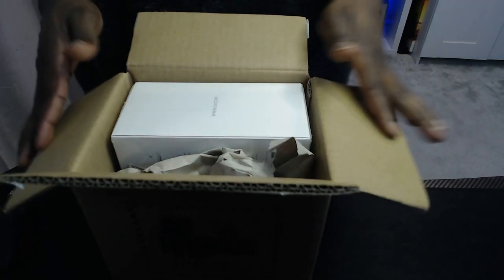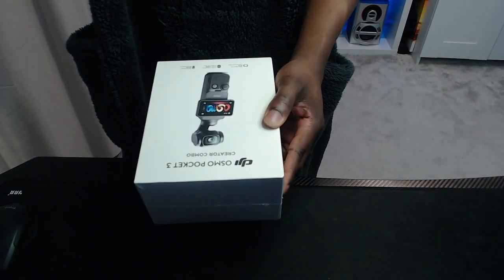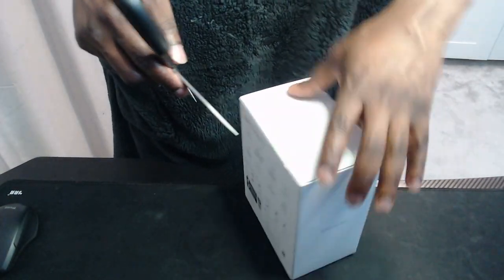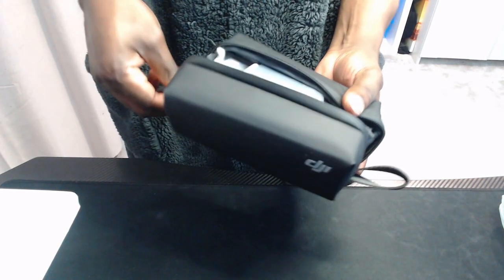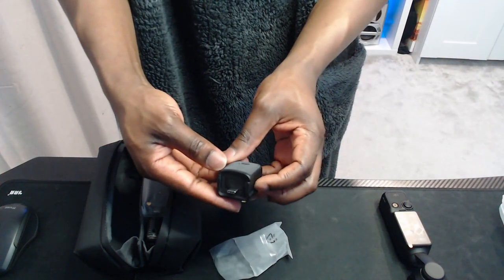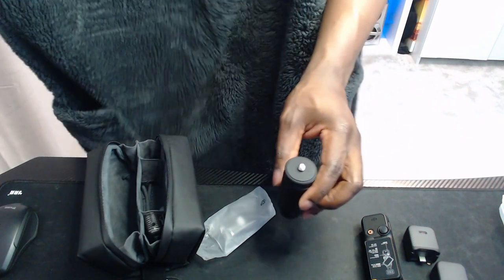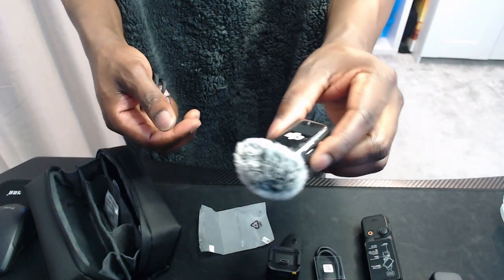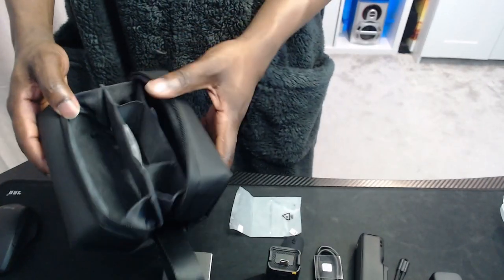Unboxing the best vlogging camera in the world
Unboxing the most hyped 4k camera of 2023, the DJI Osmo Pocket 3 creator combo.

Pocket 3 creator combo on Amazon ➢